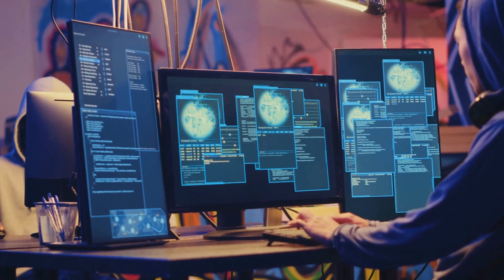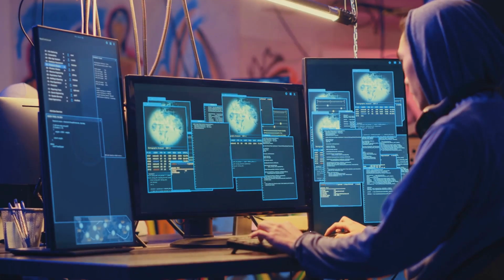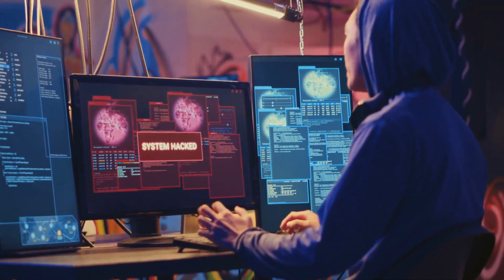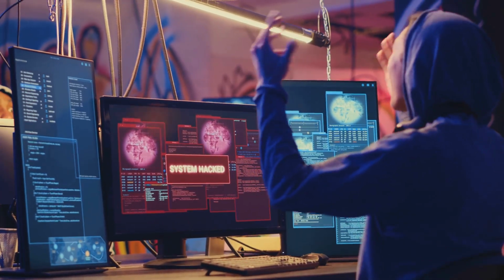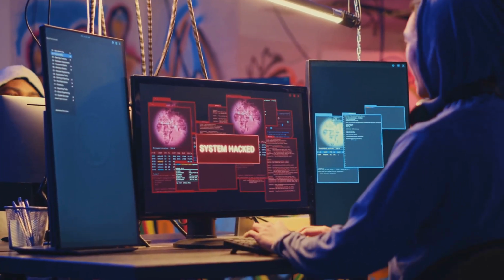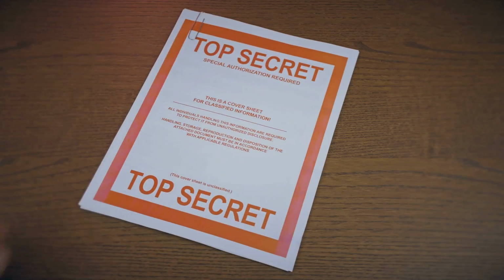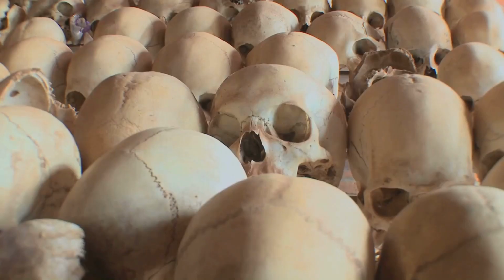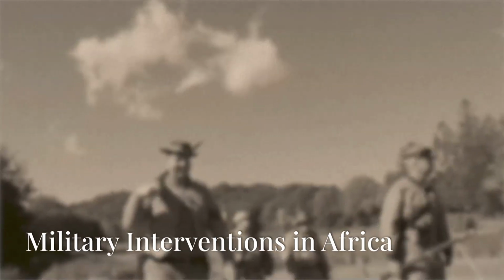How France Skimmed the African Countries Th 2025 01 15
Discover the untold story of how France has skimmed resources and wealth from African countries over the decades. In this eye-opening video, we delve into historical events, economic policies, and political maneuvers that have shaped this complex relationship. From colonialism to modern-day financial systems, learn how France's actions have impacted the economies and societies of Africa. We’ll explore critical issues such as neocolonialism, the influence of French corporations, and the ongoing implications for African sovereignty. Don't miss out on this crucial narrative that sheds light on an often-overlooked aspect of global history.